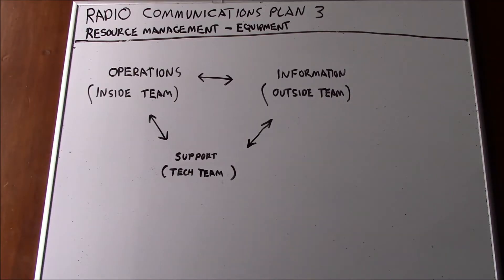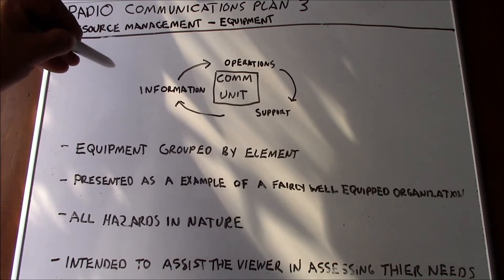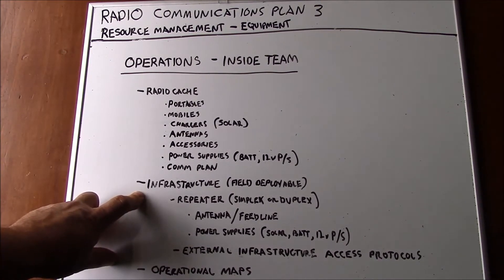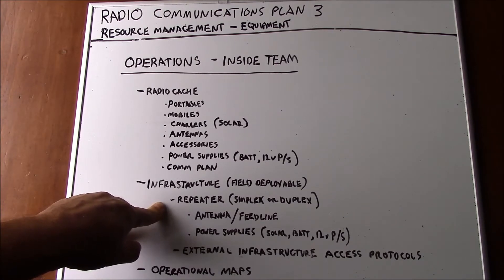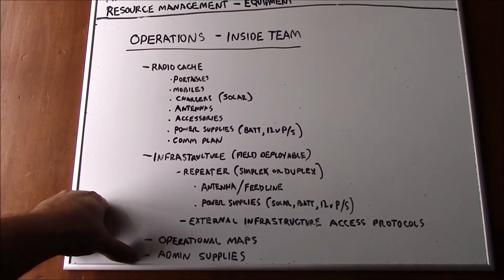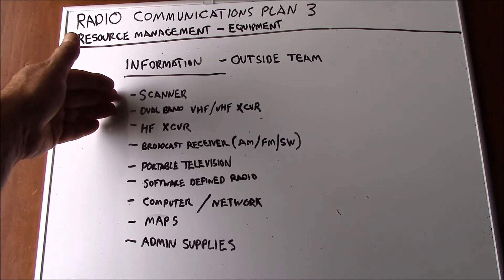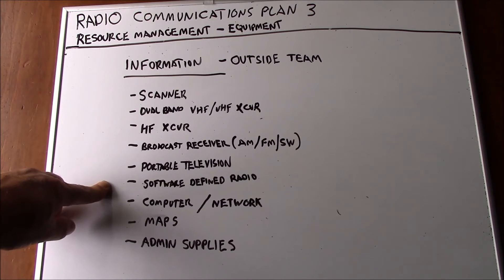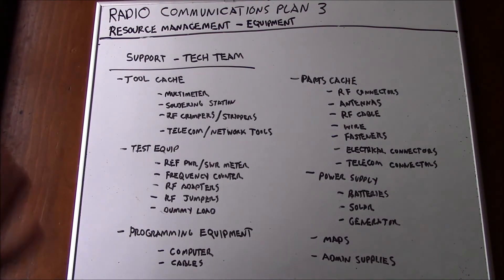Building your radio communications plan part 3 equipment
Part 3 of the building your radio communications plan series. I break the Comm Unit into three parts and outline equipment considerations for a small organization's radio cache.